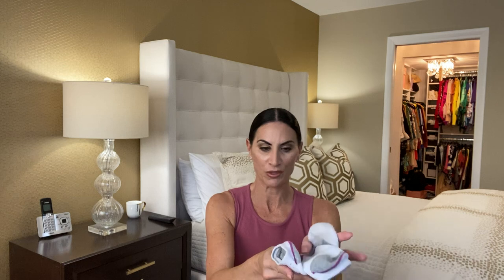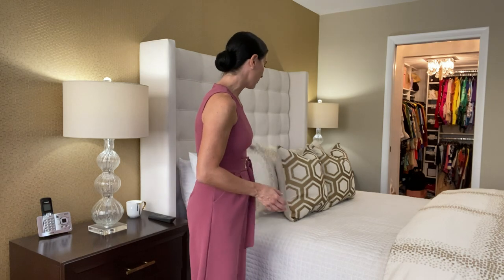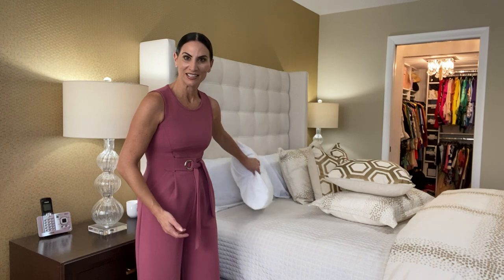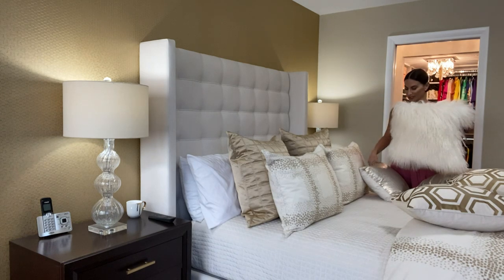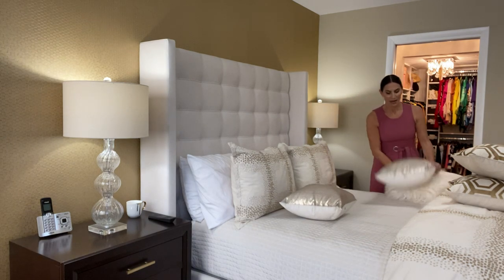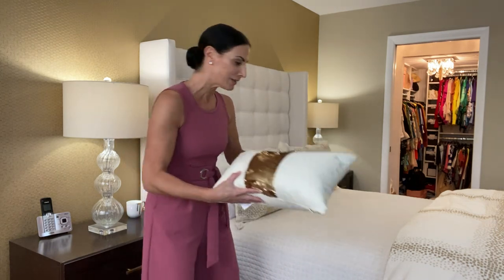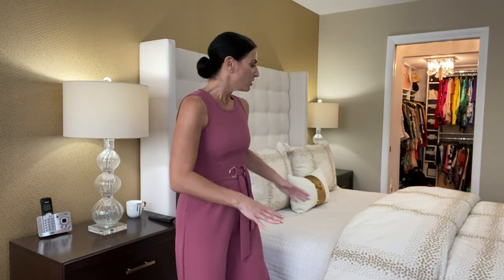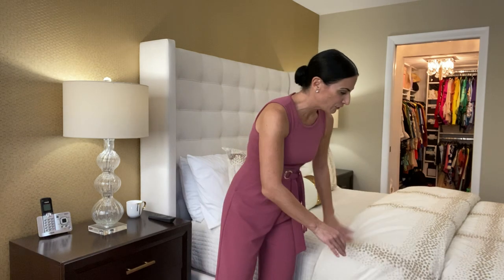"Stay at Home with the Home Show" with Alena Capra of WPLG Local 10's SoFlo Home Project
TV Designer Alena Capra presents: "De-clutter, and Re-Style your Bedroom." While under stay-at-home order, learn DIY tips for styling your bedroom and organizing your closet, using what you have on hand or can find on a budget.

Follow @FLHomeShows and @AlenaCapraDesign on Instagram